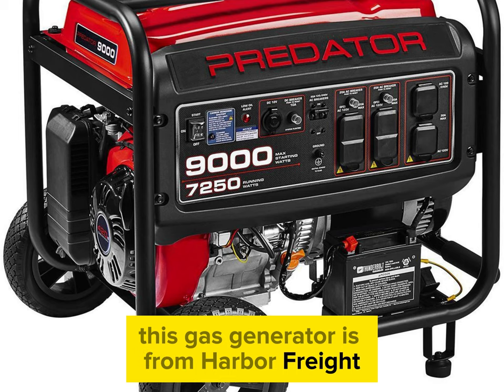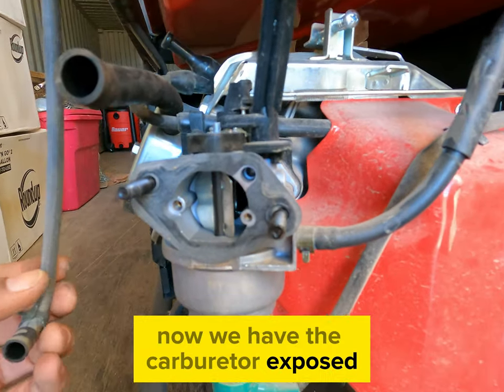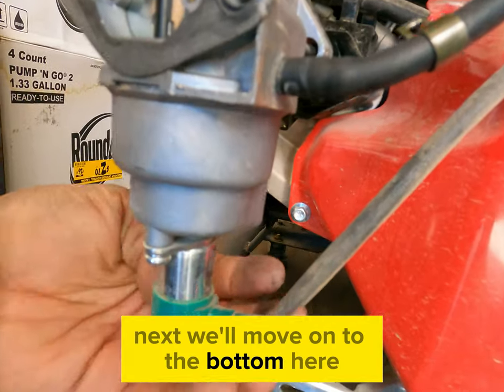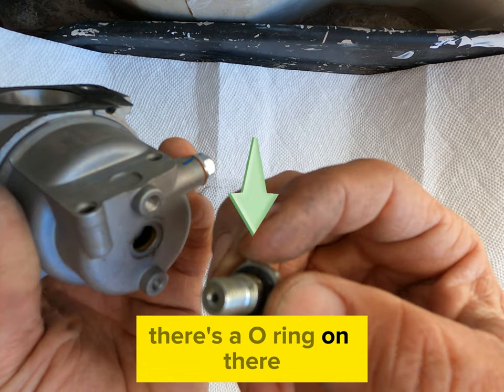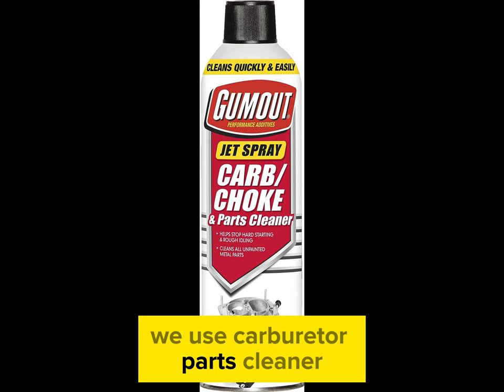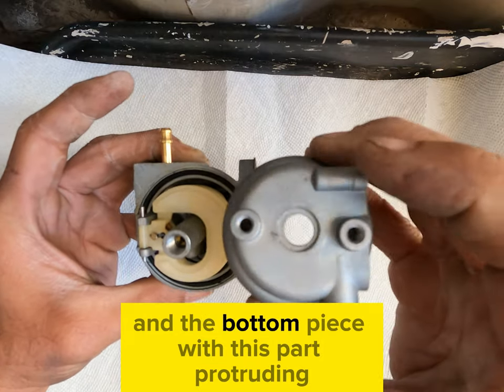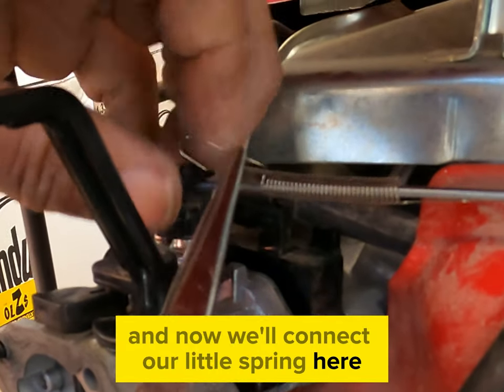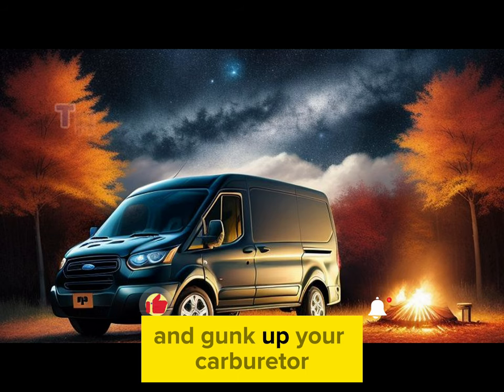Cleaning Carburetor on Harbor Freight Predator 9000 Gas Generator for Peak Performance!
Join us in this step-by-step guide as we dive into the essential maintenance task of removing and cleaning the carburetor on a Harbor Freight Predator 9000 Gas Generator. Regular cleaning of the carburetor is crucial for ensuring optimal performance and efficiency of your generator. In this comprehensive tutorial, we'll walk you through the process, highlighting key points and offering expert tips to make the job smooth and hassle-free. Discover why cleaning the carburetor is a game-changer for gas generators, and learn how this hour-long maintenance task can significantly improve fuel efficiency, power output, and overall reliability. Don't miss out on keeping your generator running at its best – watch and learn with us today!

Parts used in this video:
Gas Generator on eBay
Carburetor Cleaner on eBay
Socket Set on eBay
Needle Nose Pliers